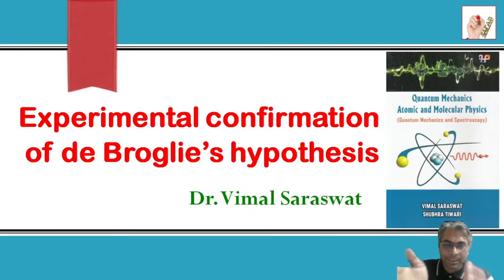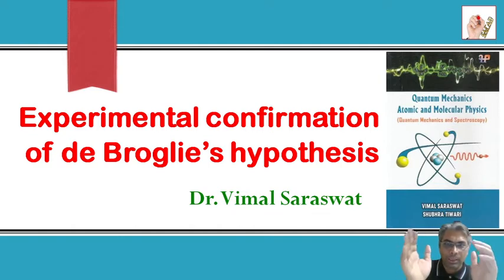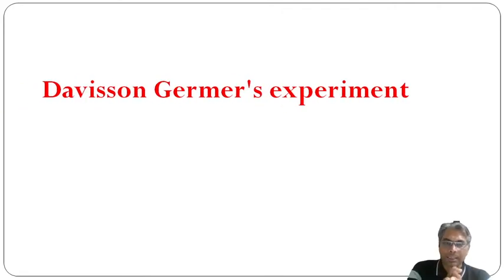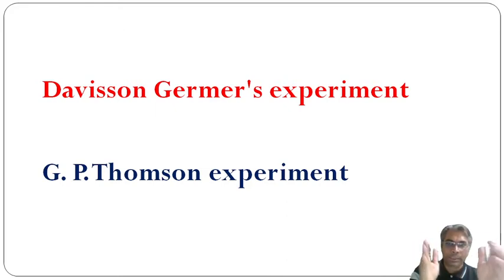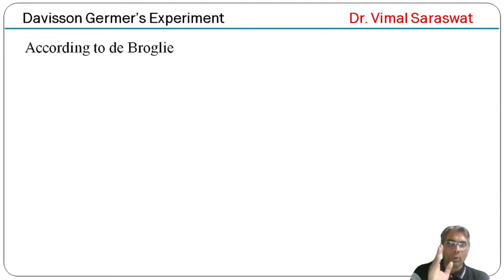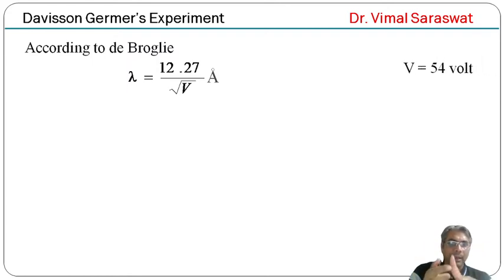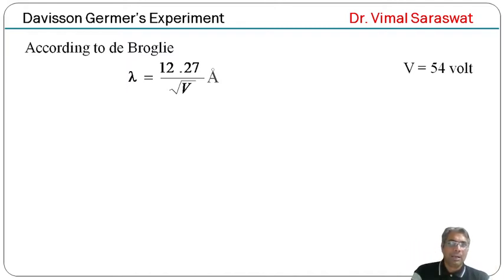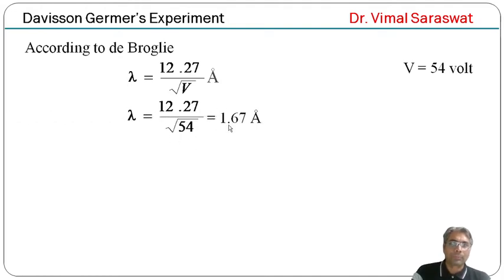Experimental confirmation of de Broglie hypothesis | E-5 | Quantum mechanics | With notes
Experimental confirmation of de Broglie hypothesis
Davisson-Germer's experiment, G.P. Thomson experiment
Bragg's law, de Broglie's hypothesis
Quantum mechanics

Quantum mechanics, atomic and molecular physics by Vimal Saraswat, Himanshu Publications, India
Quantum mechanics, atomic and molecular physics in Hindi by Vimal Saraswat, Himanshu Publications, India